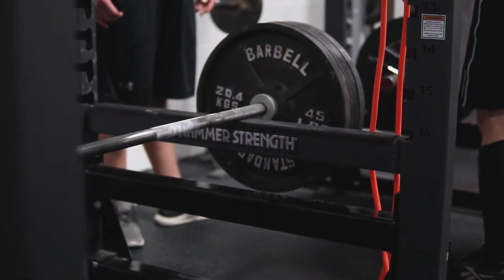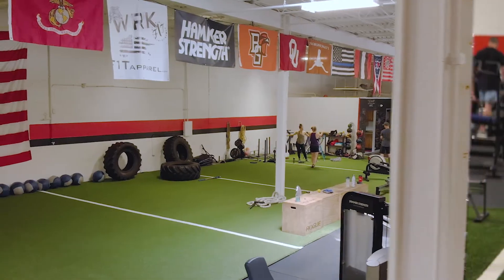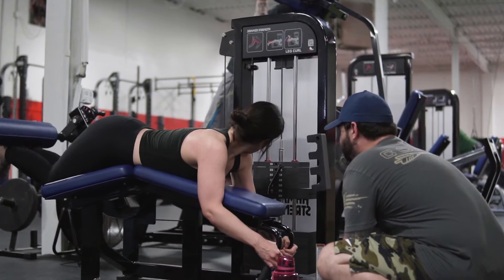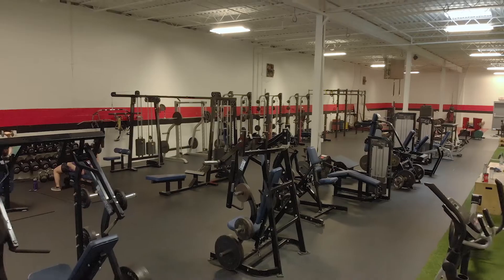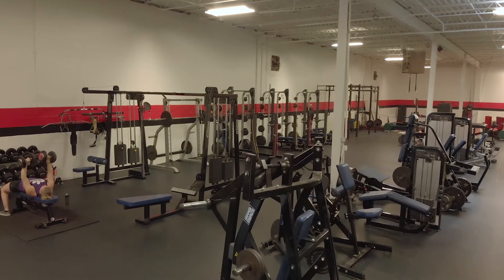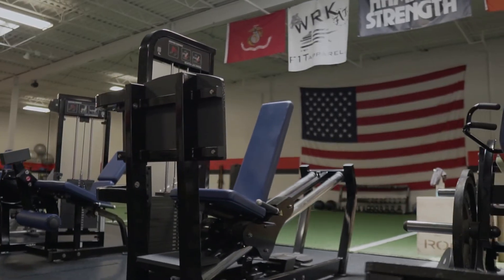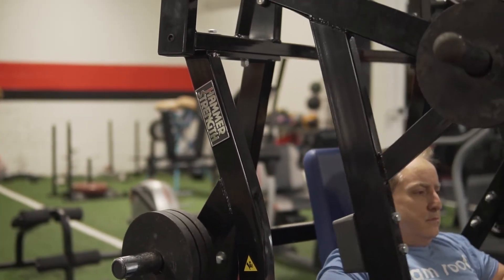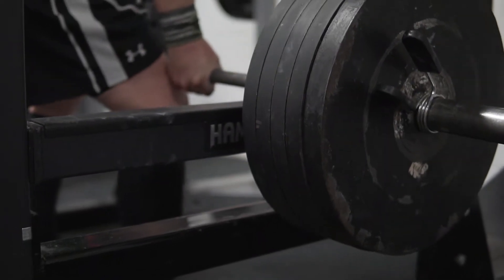AIM Performance Training | Hammer Strength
AIM Performance Training in Mentor, OH has a huge influx of athletes every year and needed equipment that was built to withstand the wear and tear.